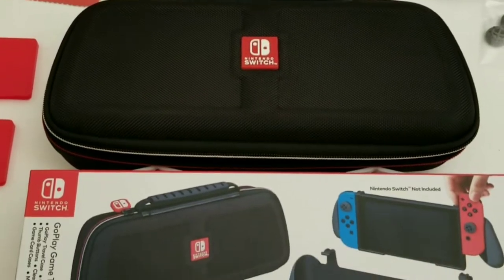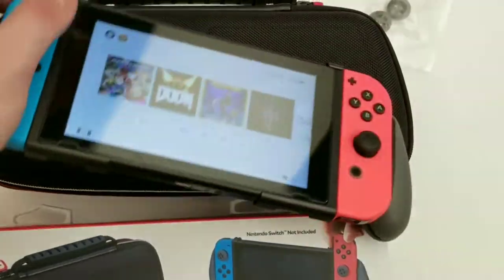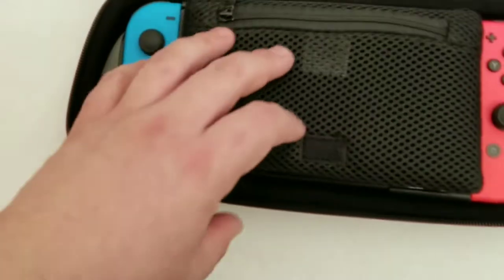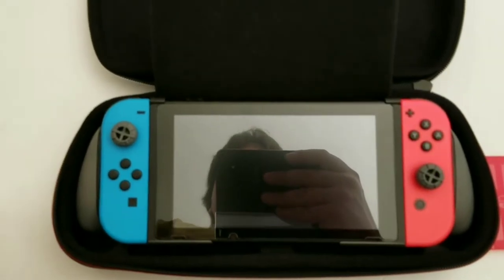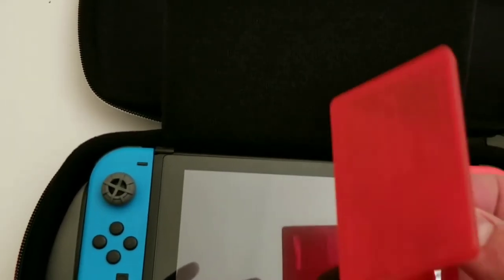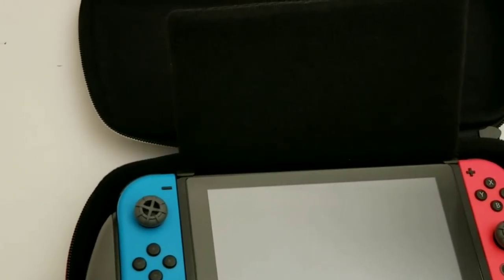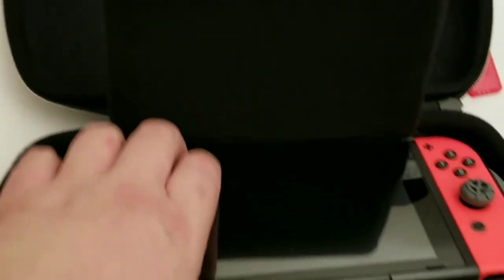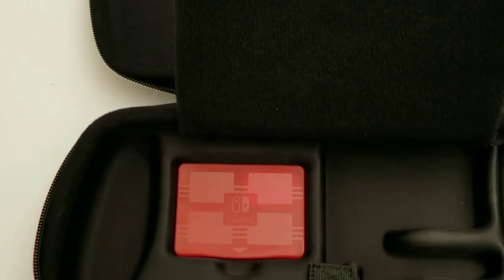Switch GoPlay Game Traveler Pack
Picked this up at Target mostly for the included grip but I did need a travel case, and game holders